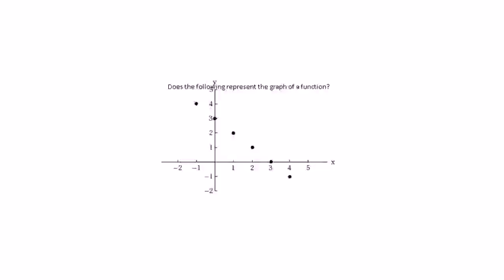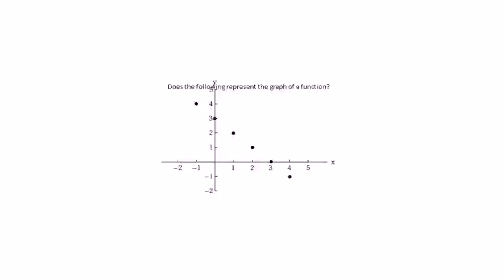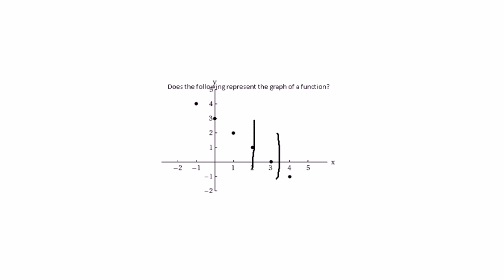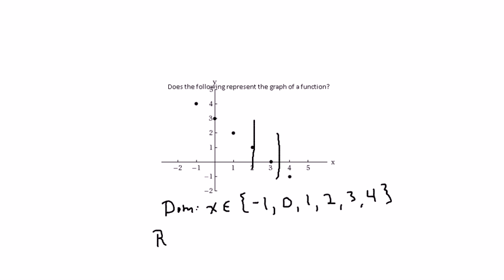Lesson 2 Function